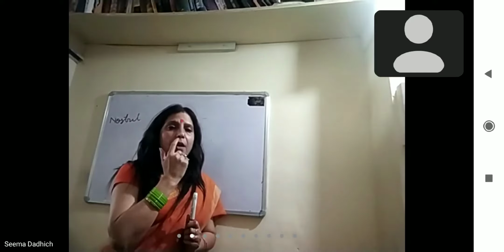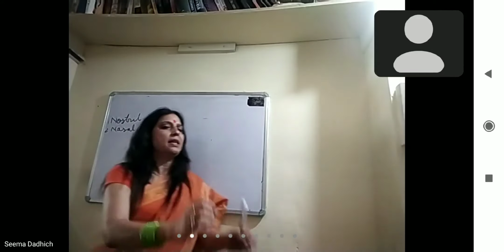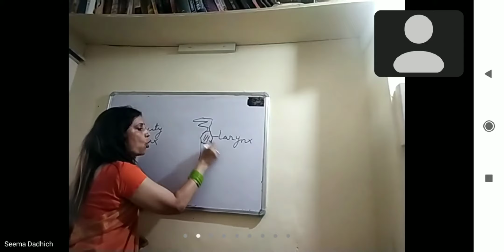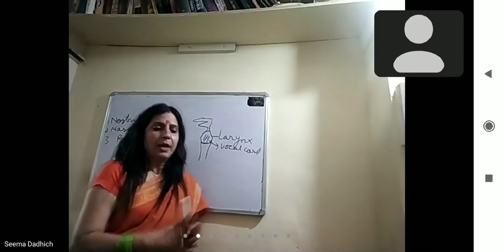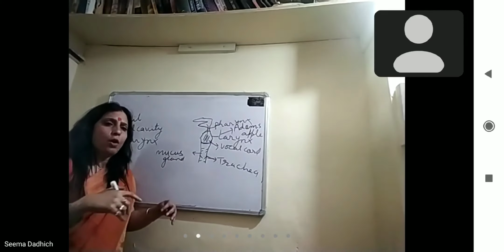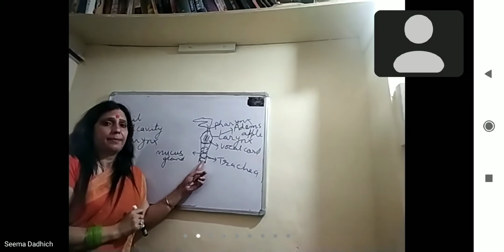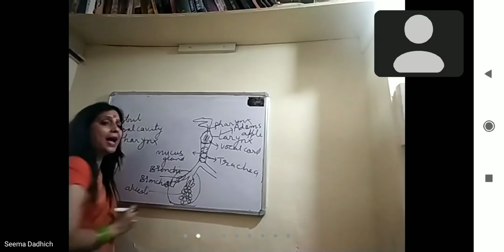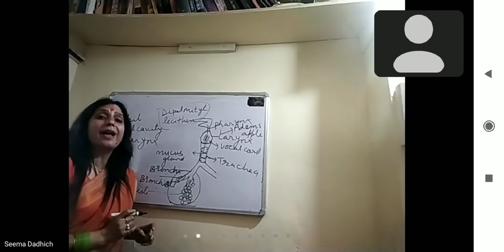Respiration|Topic Human respiratory system||Class 10||CBSE Biology